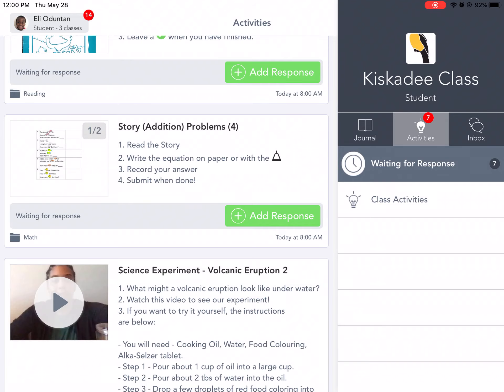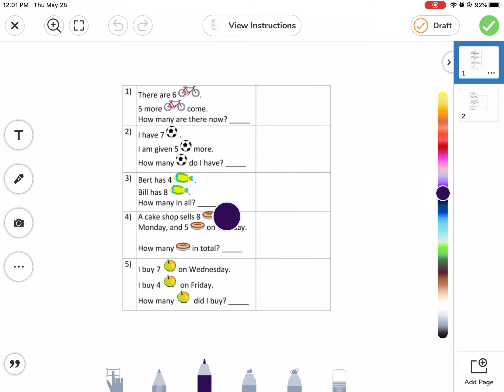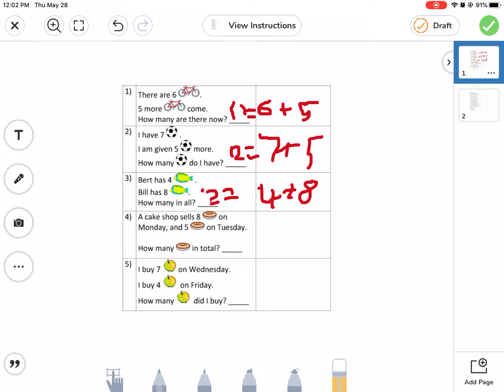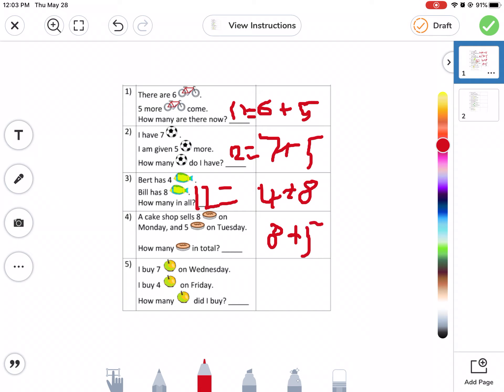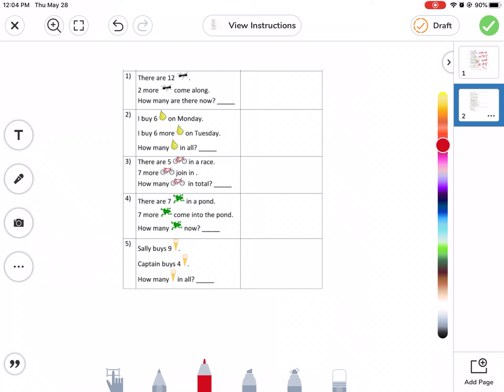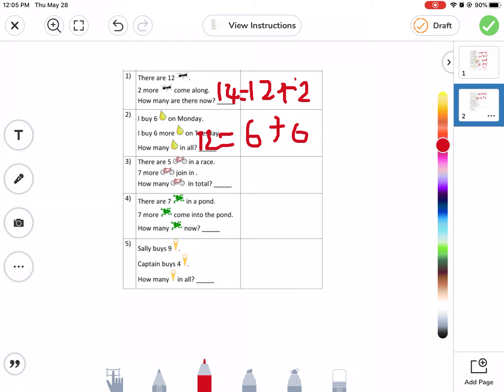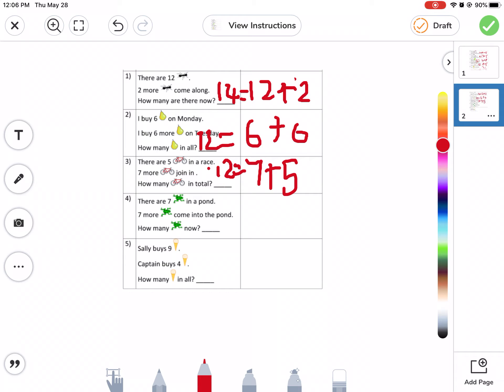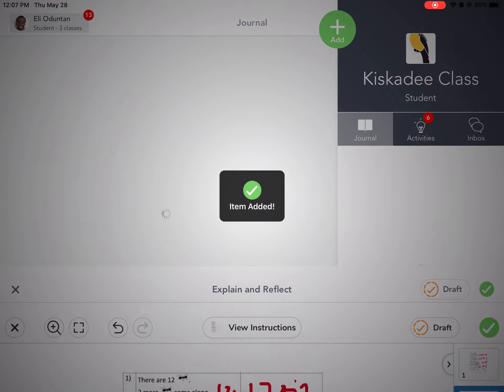Addition story 4- Eli